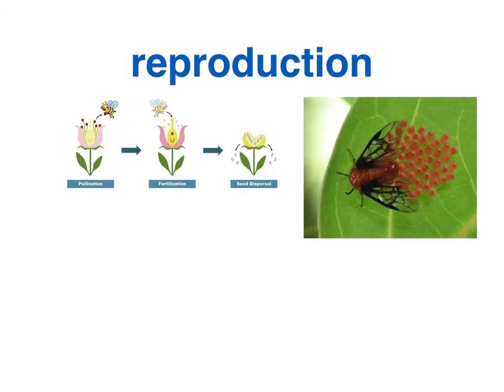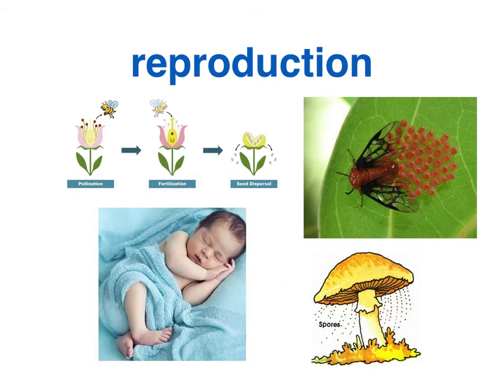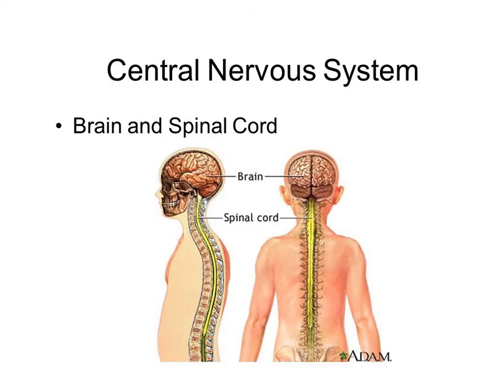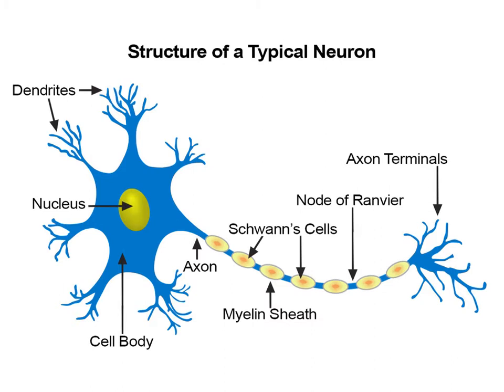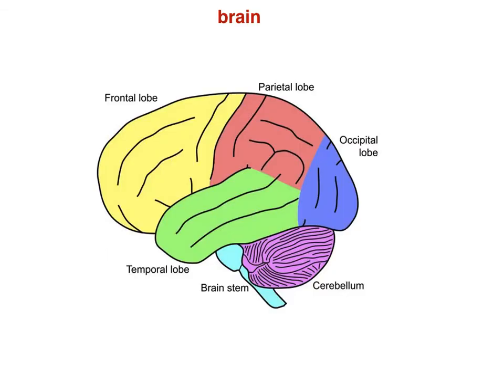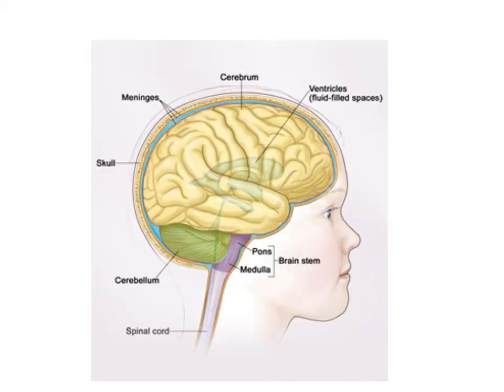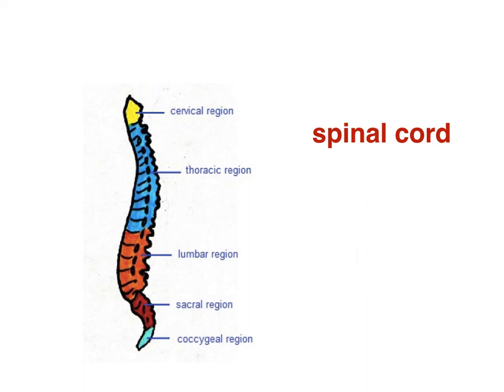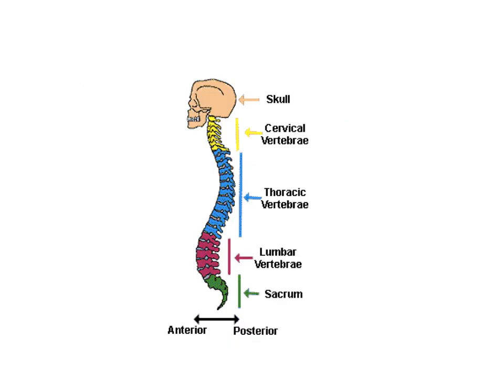NS 1:2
nervous system